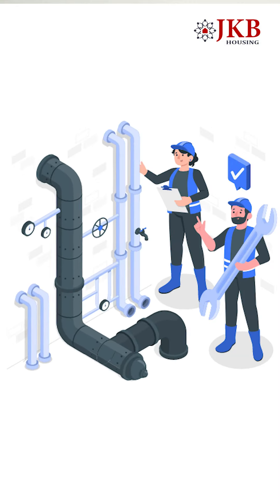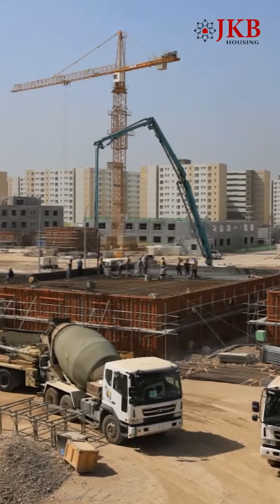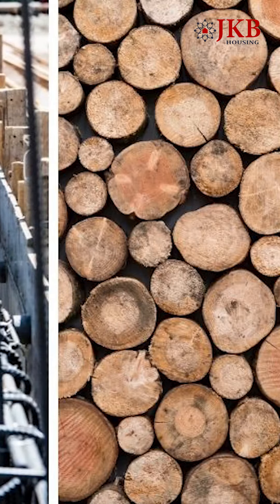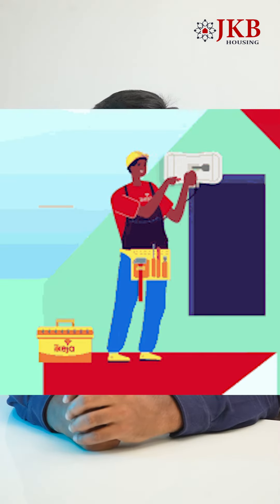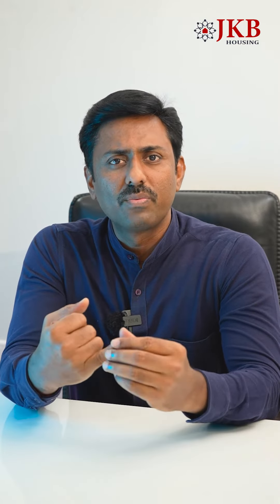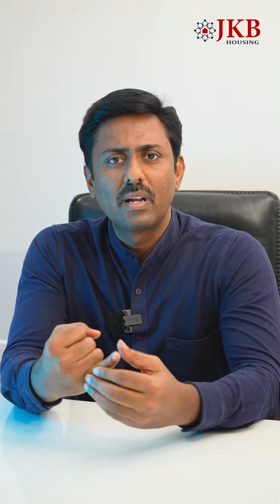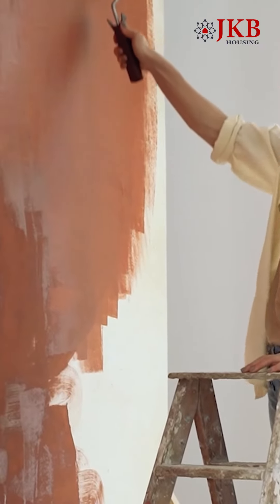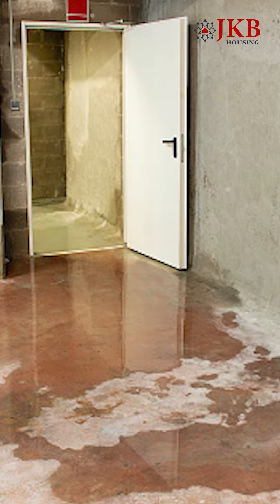😲 5 Tips To Increase Your Apartment Lifespan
உங்கள் அபார்ட்மெண்ட் பல வருடங்கள் நீடிக்க வேண்டுமா? 💪 அதன் ஆயுளை அதிகரிக்க இந்த எளிய குறிப்புகளை பின்பற்றவும்.